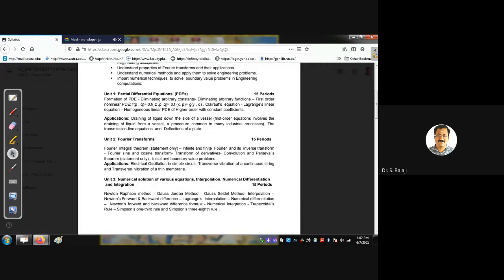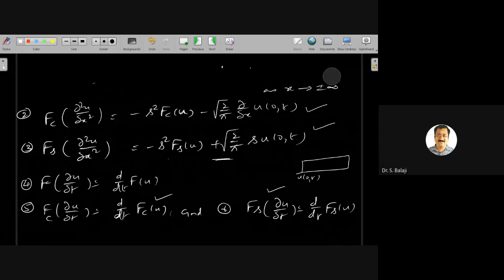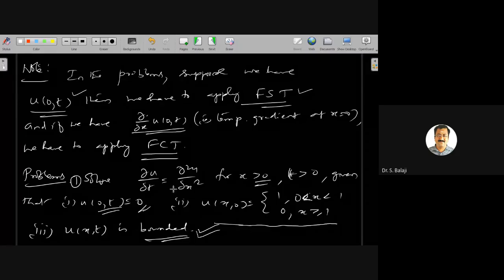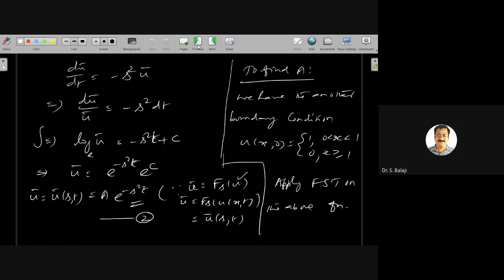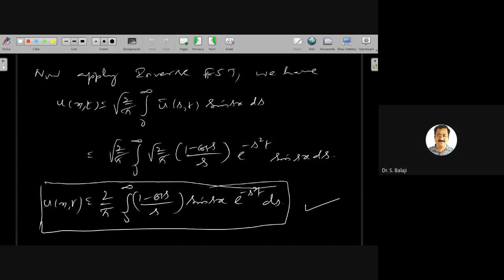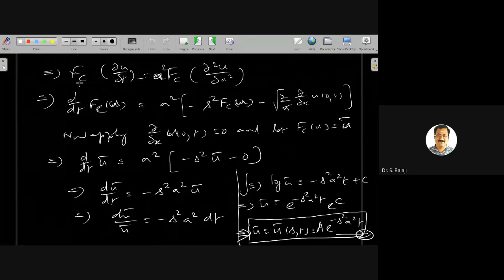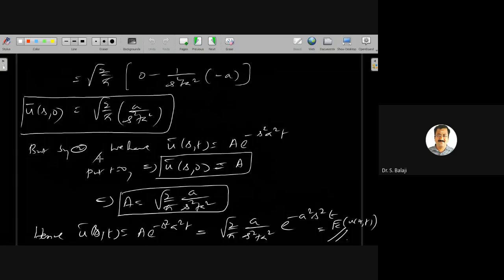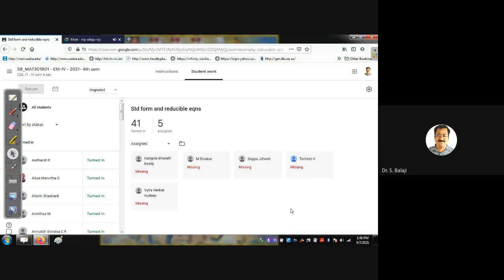FST FCT Application Problems